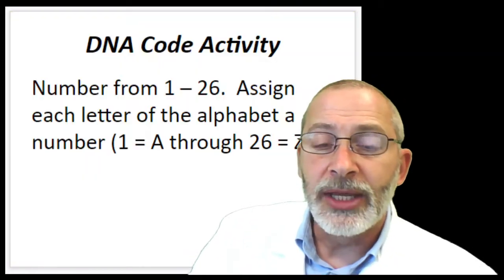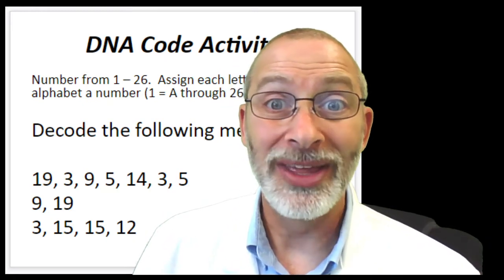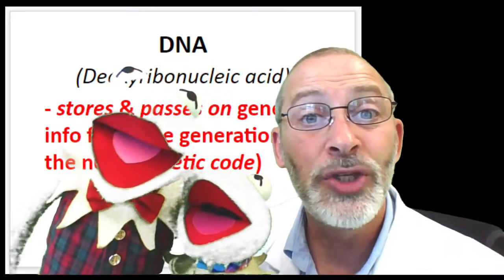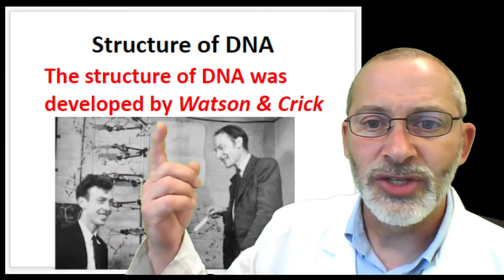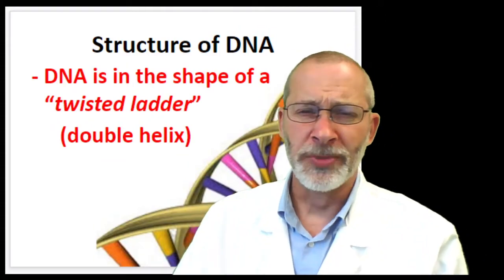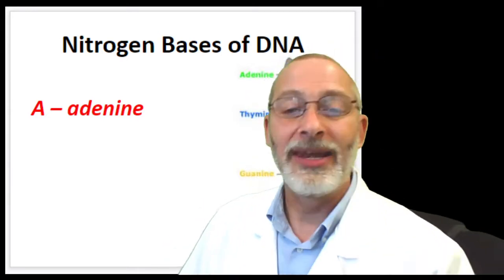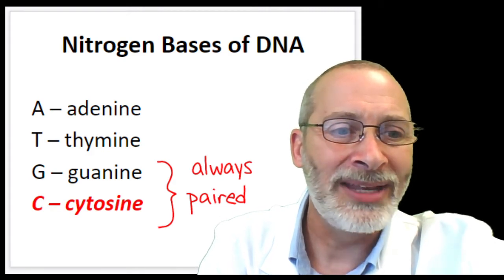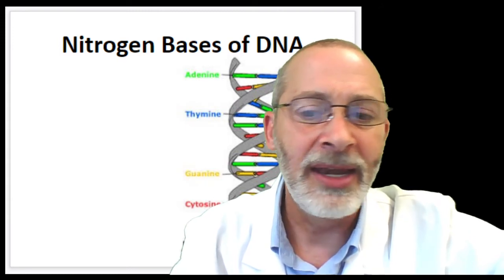06 7 DNA